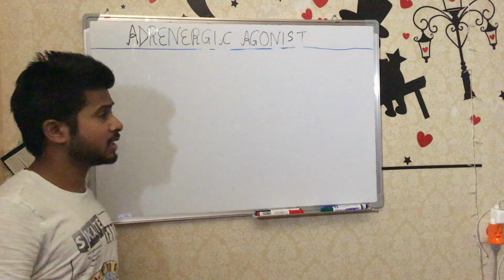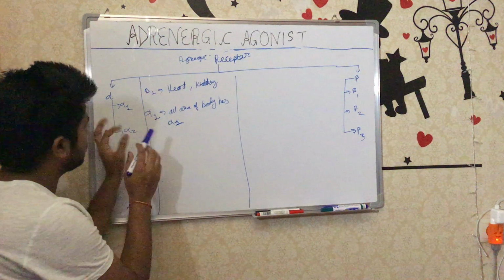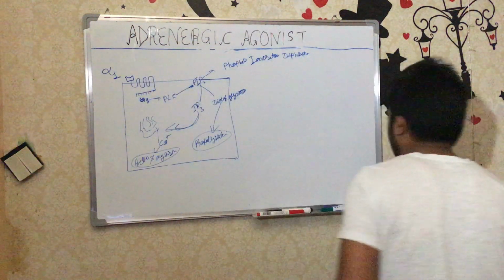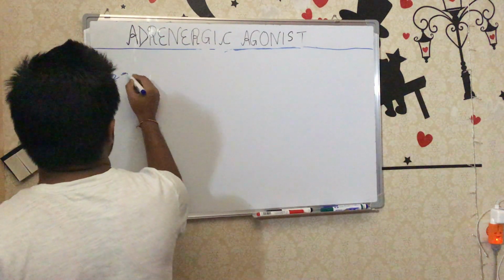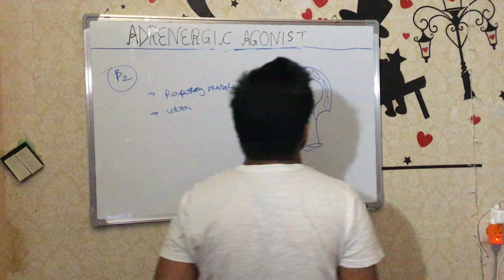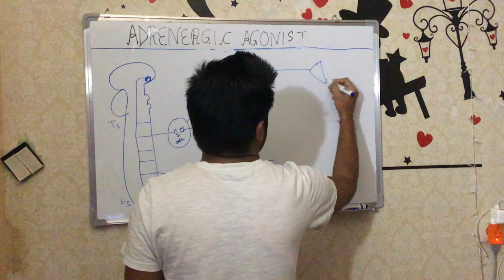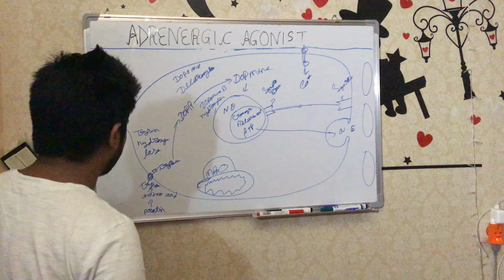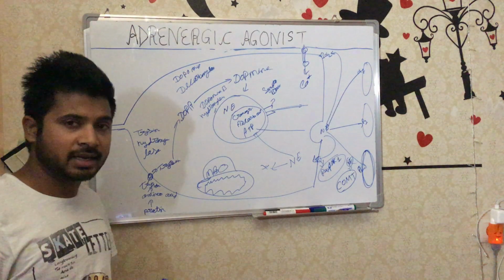Adrenergic agonist part 1